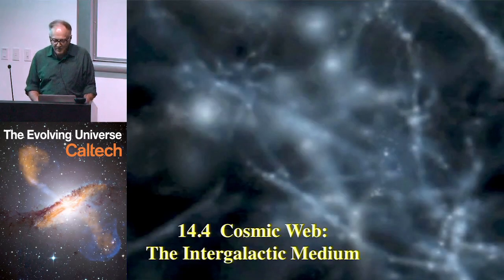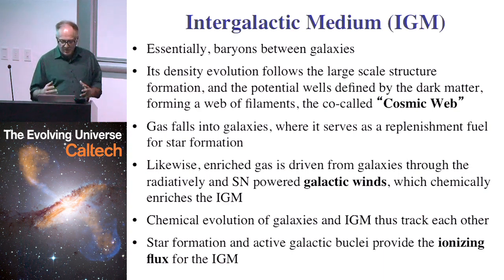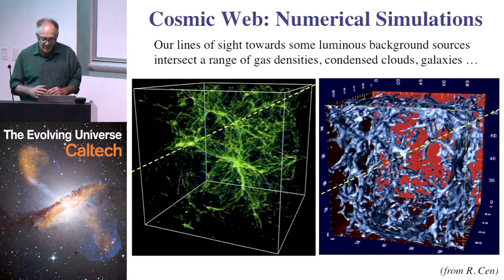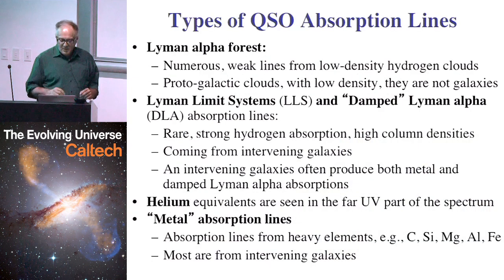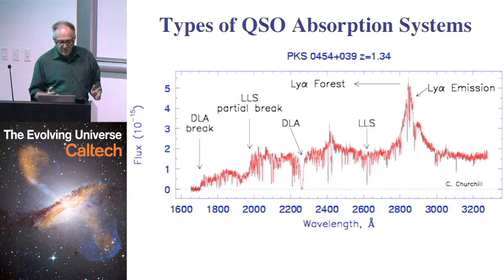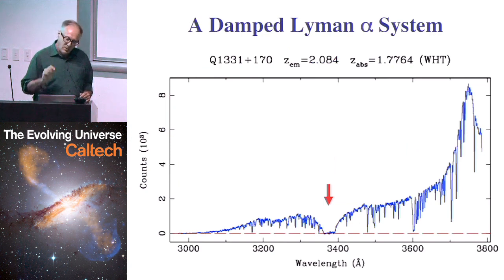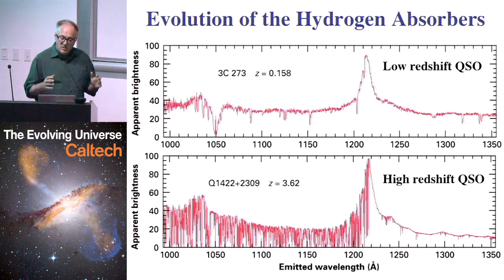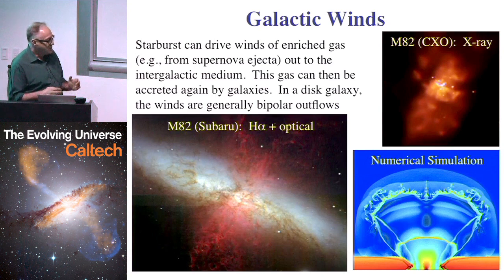Ay1001x - Module 14.4